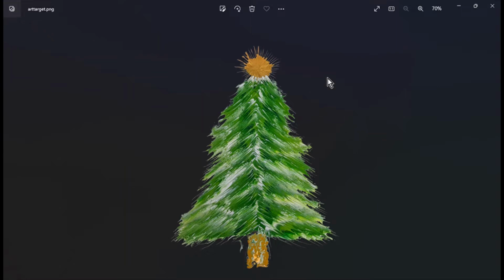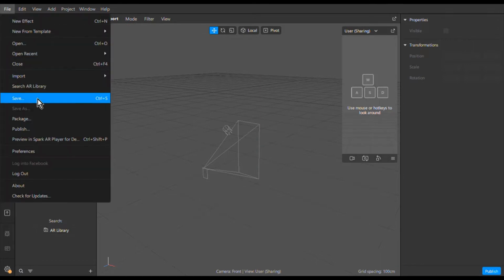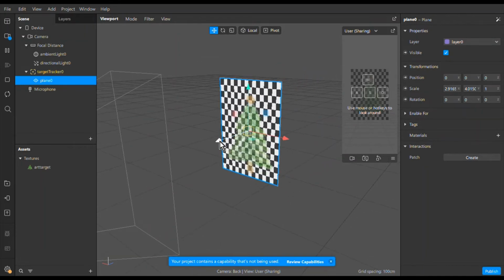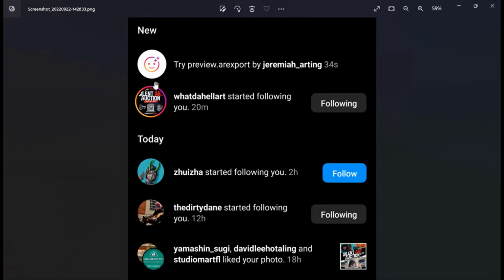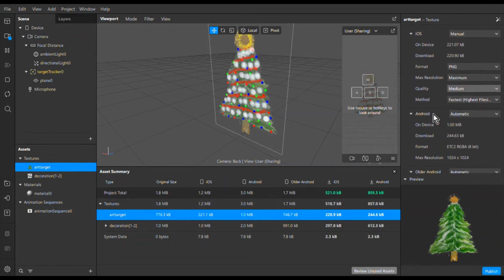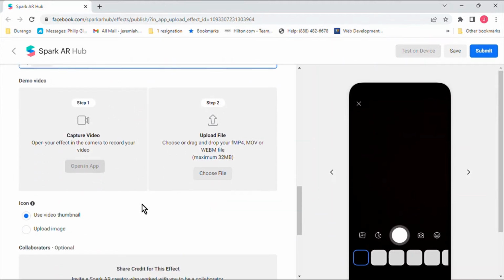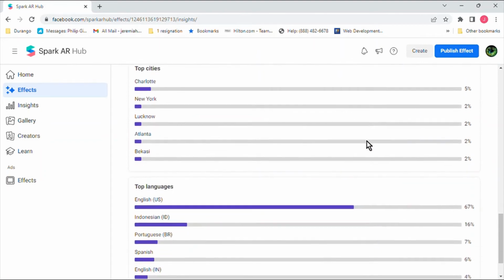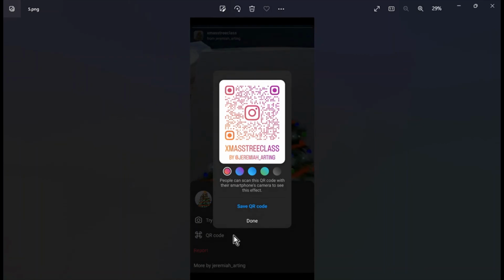Augmented Reality Christmas Tree using Spark AR Studio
Learn How I created my first Augmented Reality Art Called "Christmas Tree 2021" using Spark AR Studio.